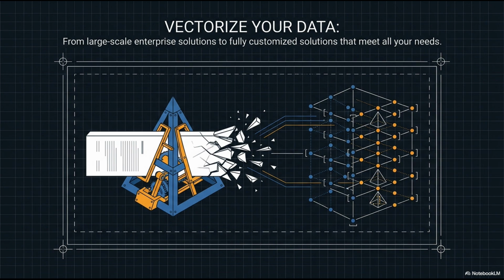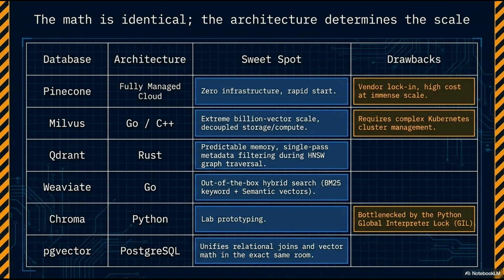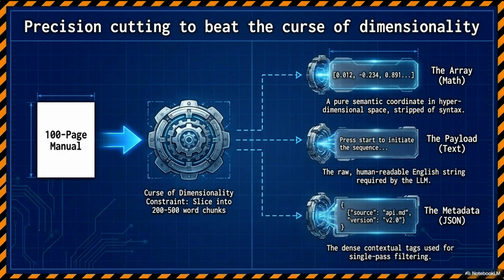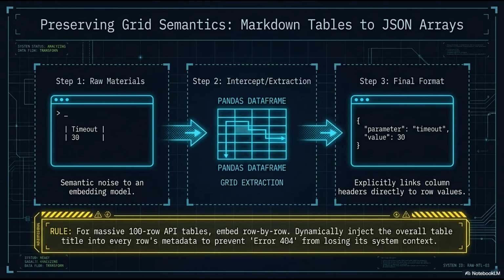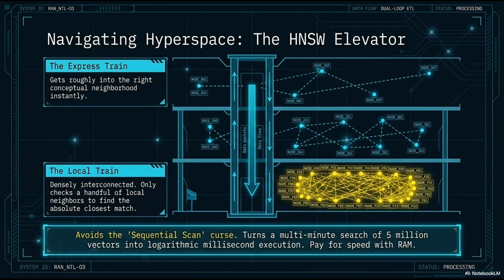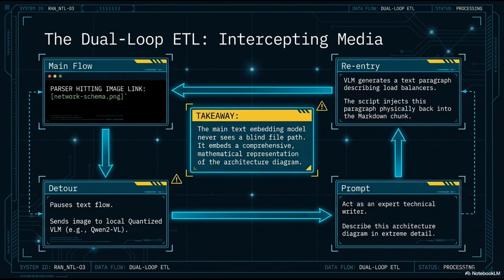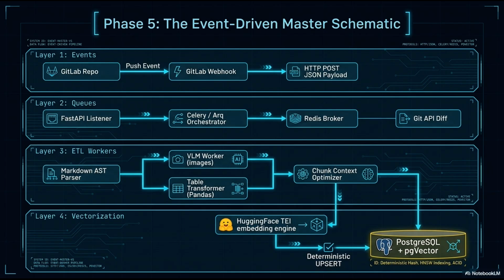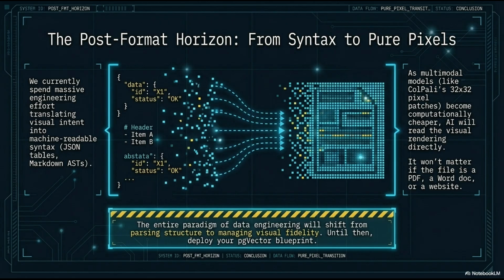Agentic AI: Episode 4: Vectorize your data: from large-scale to fully customized solutions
How do you choose the right vector database architecture for your AI platform? Should you deploy a fully managed enterprise solution, build on open-source infrastructure, or integrate vector search directly into your existing relational database?

In this episode, we explore the practical engineering decisions behind modern vectorized data systems. From enterprise-scale deployments handling billions of embeddings to highly customized architectures tailored to specific business requirements, we break down the strengths, trade-offs, and real-world use cases of today's most important vector database technologies.

You'll learn how platforms such as Pinecone, Milvus, Qdrant, Weaviate, Chroma, and pgVector fit into modern AI stacks, how semantic search works at scale, and why architecture choices often matter more than the underlying mathematical models.

What you'll discover:
• Enterprise vs. self-hosted vector database architectures
• Performance, scalability, and operational trade-offs
• Why pgVector is changing how organizations combine relational and semantic search
• Data preparation strategies for embeddings and RAG systems
• Practical guidance for selecting the right solution for your business

TIMELINE

00:00 — Introduction: Why AI "shatters" when facing proprietary IT manuals.
01:58 — The Foundation: Choosing the right Vector Database for your needs.
02:13 — DB Landscape Overview: Pinecone, Milvus, Qdrant, Weaviate, Chroma, and pgVector.
03:47 — Qdrant Advantages: Single-pass filtering and the efficiency of Rust.
04:18 — Why Chroma is a "production trap": The Global Interpreter Lock (GIL) bottleneck.
05:35 — Milvus: The heavyweight champion for billion-scale data and Kubernetes complexity.
06:27 — Weaviate’s Superpower: Hybrid Search (Combining BM25 keyword matching with semantic vectors).
08:01 — The Pragmatic Choice: Why pgVector (PostgreSQL) is ideal for most IT departments.
09:45 — What is a vector? The "dilution" problem of trying to embed 100-page PDFs.
11:24 — Chunking Basics: Finding the "sweet spot" for technical fragments.
11:43 — Format Wars: Why PDF is the "villain" and Markdown is the "king" of RAG.
14:53 — Context Enrichment: Using inheritance to ensure chunks don't lose their meaning.
16:37 — Parent-Child Strategy: Decoupling small chunks for search and large chunks for LLM generation.
18:39 — Taming Tables: Converting ASCII grids into JSON records using Pandas.
22:14 — Git Synchronization: Ensuring idempotency with deterministic IDs.
24:19 — PostgreSQL Magic: Implementing UPSERT logic with the "on conflict" command.
25:22 — Git Diff Pipeline: Efficiently processing only added or modified files.
27:00 — Versioning: How to maintain documentation for v2.0 and v3.0 in the same database.
28:18 — Deep Dive into Indexes: What is HNSW and why B-trees fail with vectors.
32:01 — HNSW Tuning: Balancing search recall and build time.
33:14 — Visual Nightmares: Teaching AI to "see" complex architecture diagrams and schemas.
34:23 — Three Approaches to Images: Local Vision Language Models (VLMs) vs. cloud services.
37:25 — The Cutting Edge: ColPali and the shift toward vectorizing pure pixels.
39:02 — Practical Setup: Running quantized models locally with Ollama.
40:08 — Final Architecture Breakdown: Layer-by-layer review of an event-driven ingestion pipeline.
41:13 — Scaling Stability: Why you need Redis queues and Celery workers.
42:43 — Chunk Context Optimizer: Harmonizing asynchronous chaos into perfect vectors.
44:01 — Database as a State Machine: Implementing Lazy Assembly in Postgres.
46:45 — High-Speed Embeddings: Using Hugging Face TEI on Rust.
47:52 — Conclusion: Are we entering the "post-format" era of data engineering?